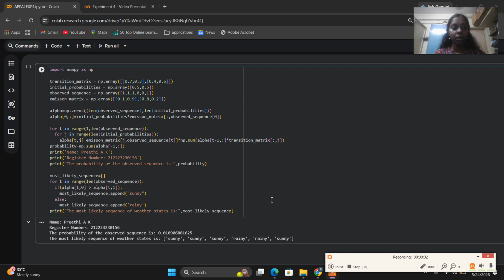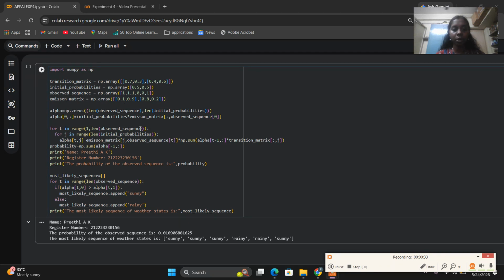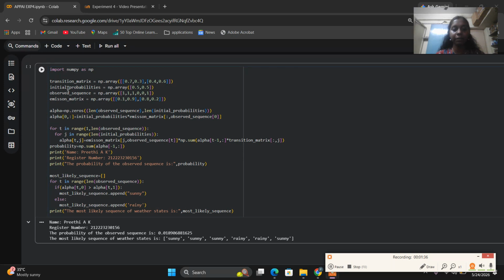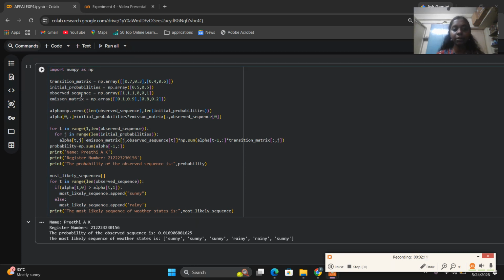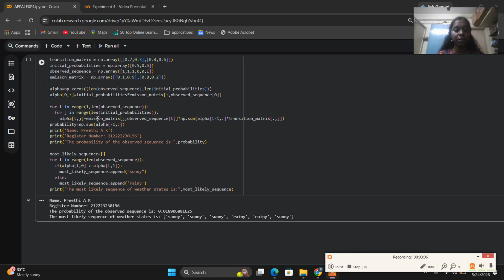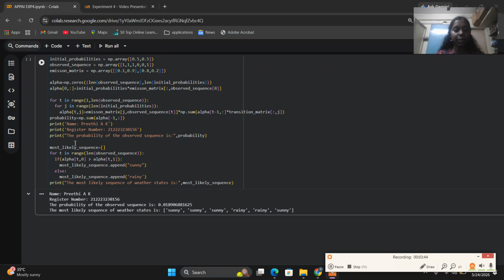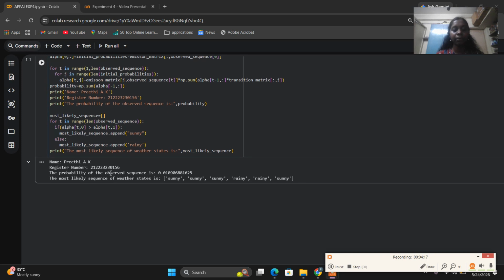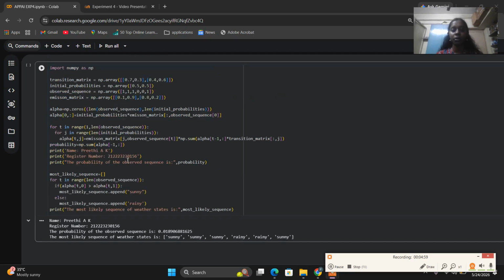Experiment 4- Implementation of HMM